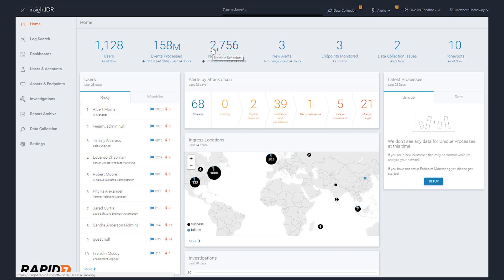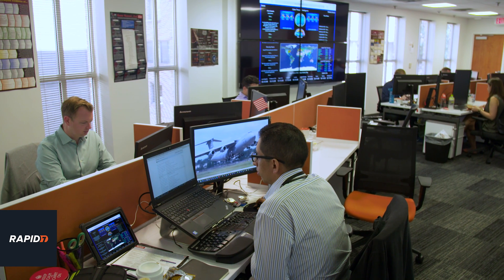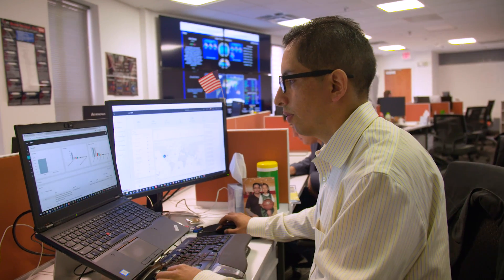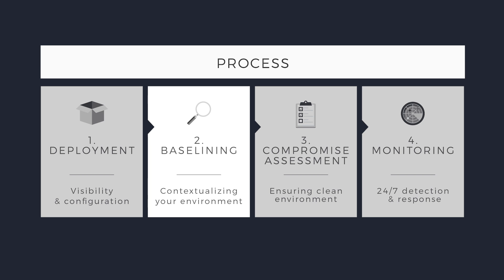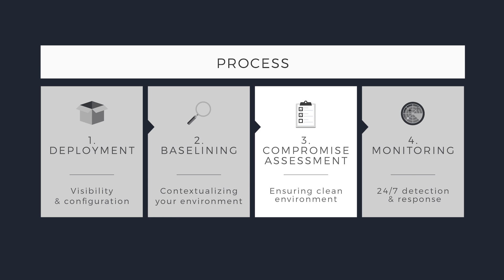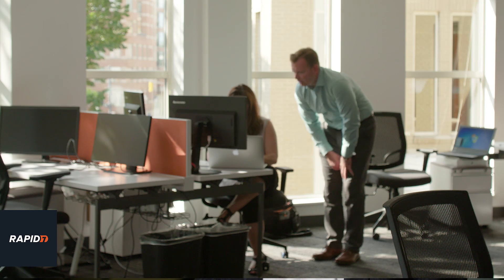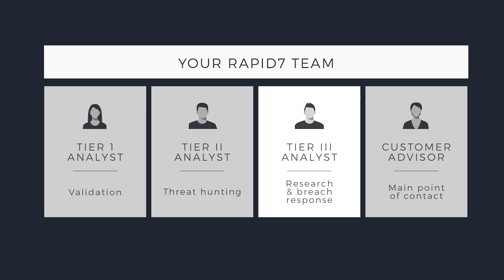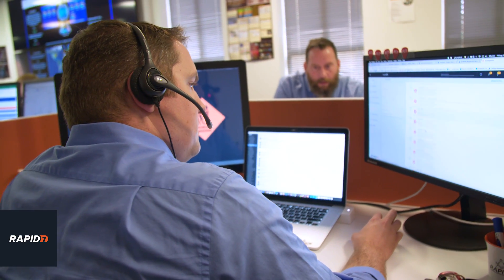Managed Detection and Response Service Overview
In this video, Wade Woolwine, director of managed services at Rapid7, breaks down the people, processes, and technology that make up the Managed Detection and Response (MDR) service. Highlights include:
—Why hunting for the unknown threats is critical
—How Rapid7 InsightIDR enables the team to deliver the MDR service to customers
—The expertise of the analyst team, and how they leverage their experience to build custom rules and tailor the service to each business’s needs
—The full MDR process, from deployment through to monitoring